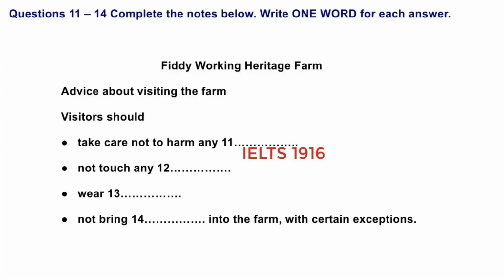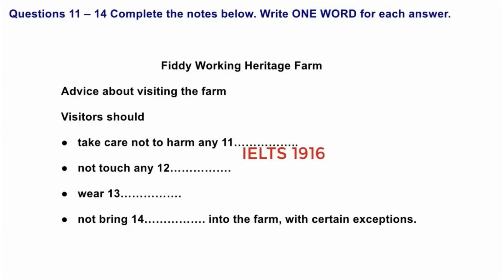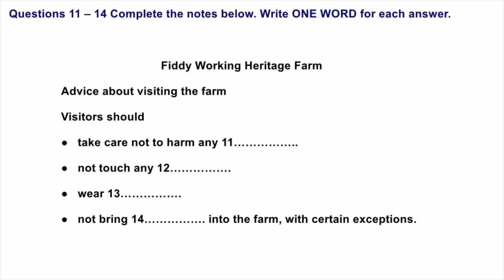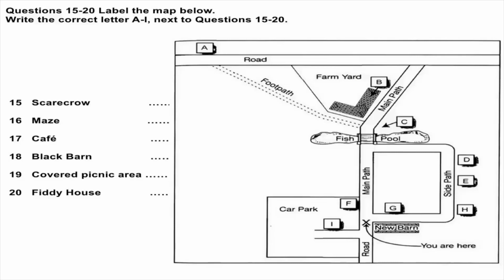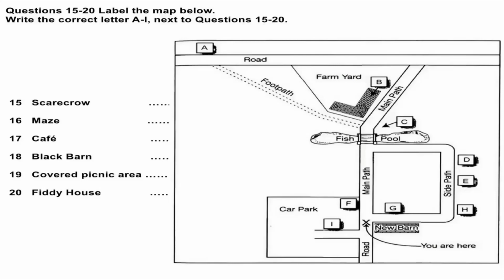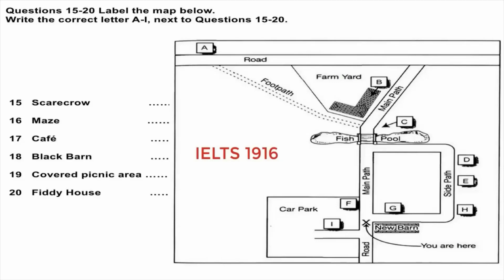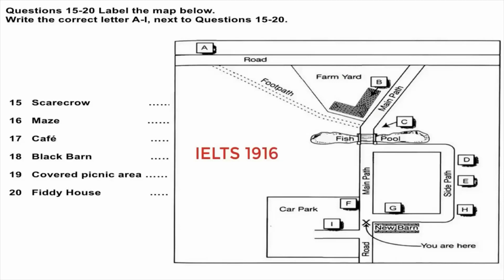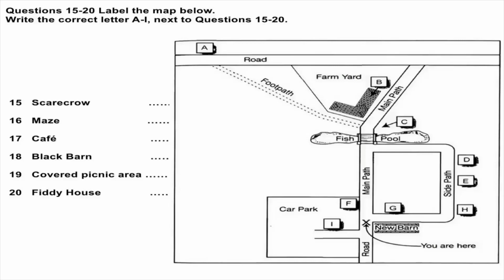Fiddy Working Heritage Farm | IELTS LISTENING TEST | SECTION-2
Fiddy Working Heritage Farm